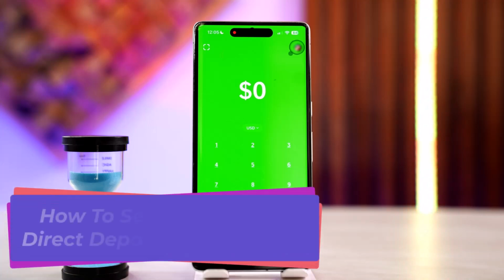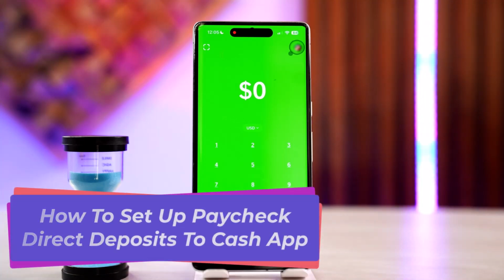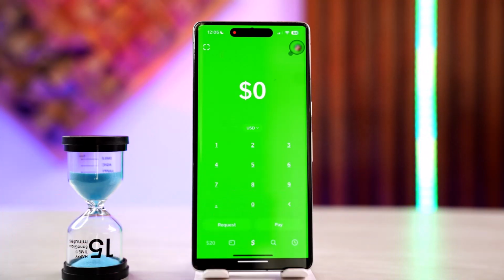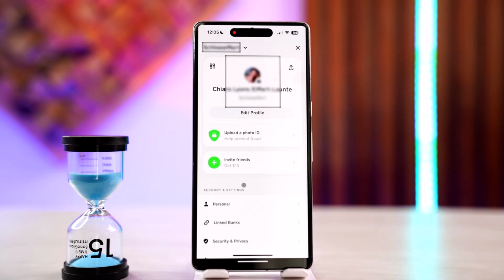How to Set Up Paycheck Direct Deposits to Cash App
Setting up direct deposit on Cash App allows you to receive your paycheck or other payments—like tax refunds or government benefits—directly into your Cash App balance. This eliminates the need for a traditional bank and speeds up access to your funds. In this tutorial, we walk through how to locate your Cash App account and routing numbers and how to share them with your employer or benefits provider.

First, ensure your Cash App is updated to the latest version. Open the app on your phone and tap the *Banking* tab, which appears as a bank icon or money symbol in the bottom-left corner of the screen. This section shows your current Cash App balance and gives you access to banking features.

Next, tap on *Direct Deposit*. Here, you’ll find your unique account and routing numbers. These numbers are assigned by Cash App’s banking partner (usually Lincoln Savings Bank or Sutton Bank) and work just like a traditional checking account. Tap *Copy Account Details* to save or share the information.

Now, provide these numbers to your employer. If your company uses an online payroll portal, you can enter the routing and account numbers manually and select “checking” as the account type. If your employer requires a physical form, you may need to fill out a direct deposit form and attach your Cash App banking details. Cash App also offers its own customizable direct deposit form, which you can fill out and email or print for submission.

Once your employer processes the request, it may take one or two pay cycles for the direct deposit to begin. You'll receive the deposit directly into your Cash App balance—often up to two days earlier than with traditional banks.

Timestamps:
0:00 Introduction
0:14 Opening the Banking Tab
0:32 Viewing Account and Routing Numbers
0:45 Providing Info to Employer or Payroll System
1:04 Submitting Direct Deposit Form
1:15 Conclusion